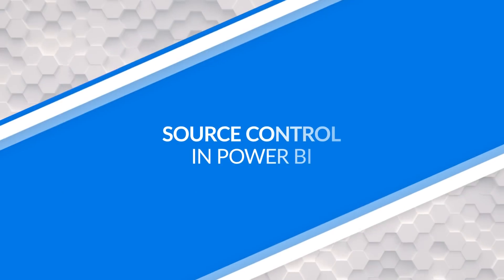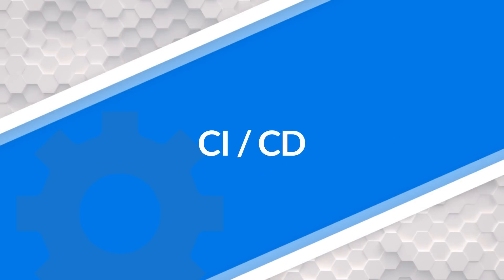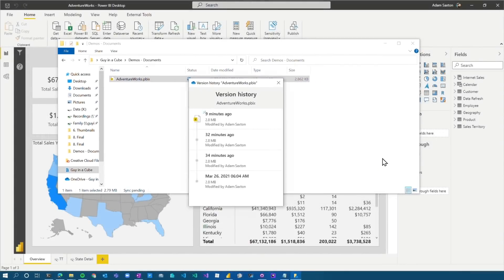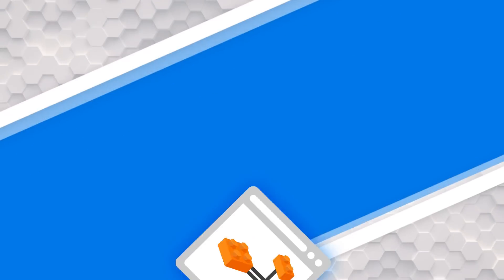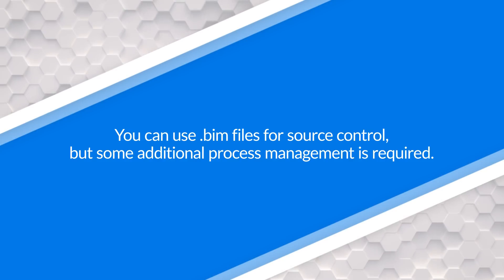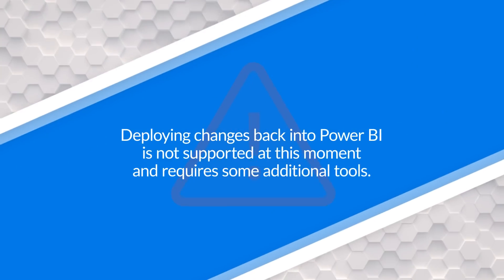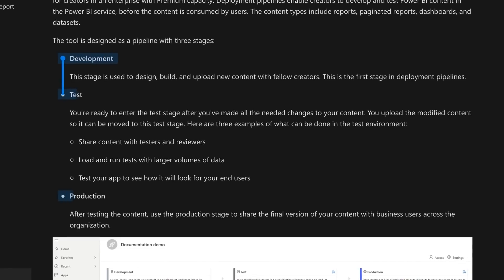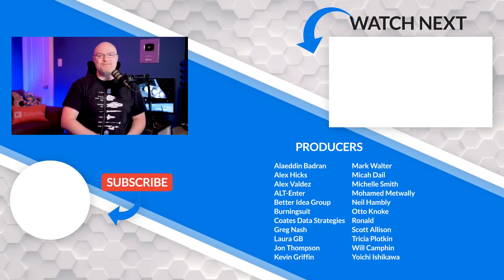Source Control with Power BI - Can it be done?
Can we use source control, or version control, with Power BI? We get this question ALL THE TIME! Adam walks you through what your options are and how this works today with Power BI.